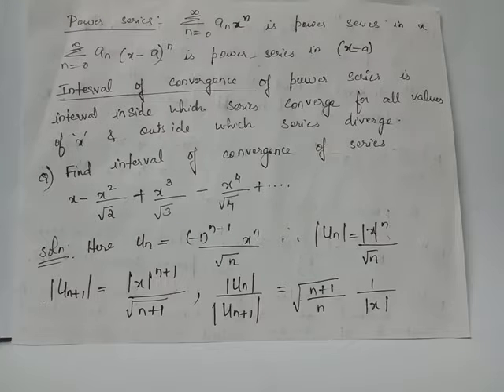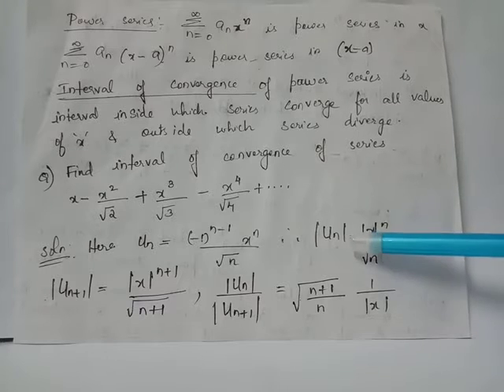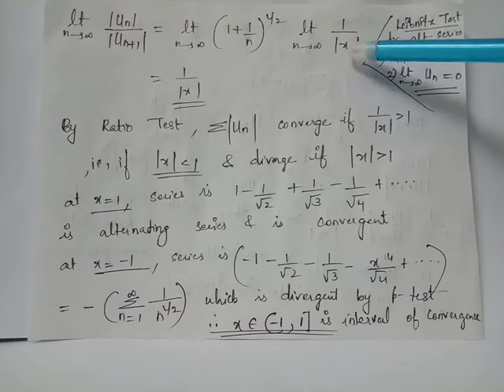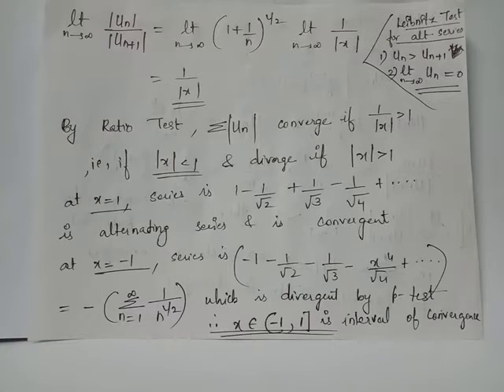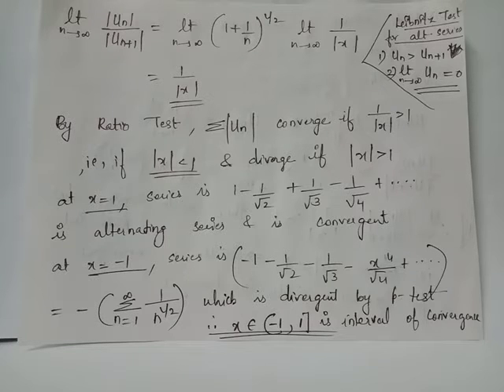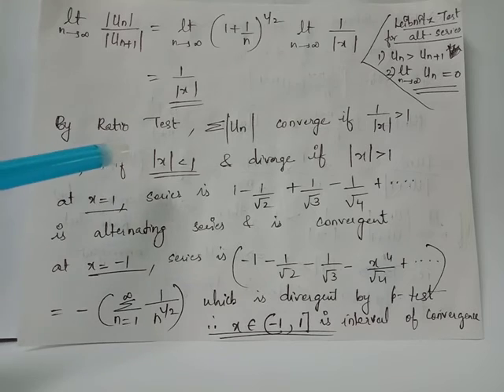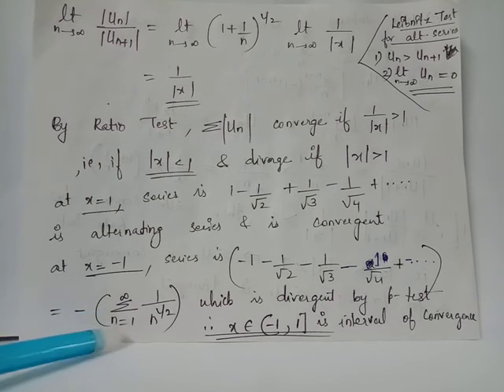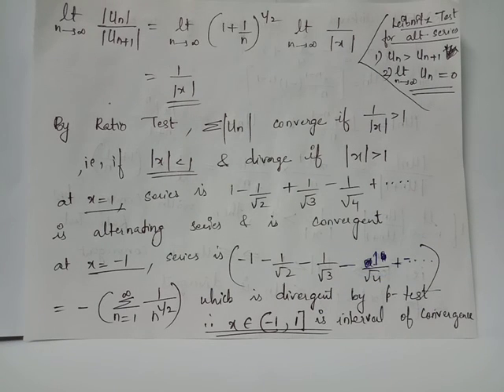power series / part 2